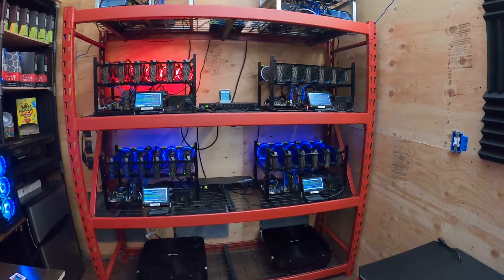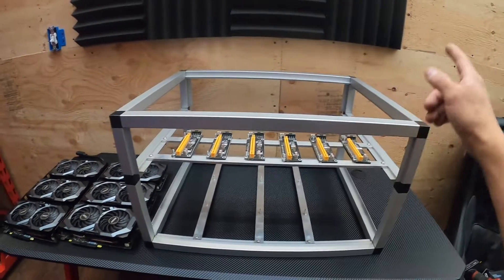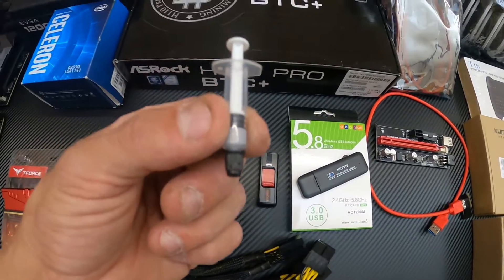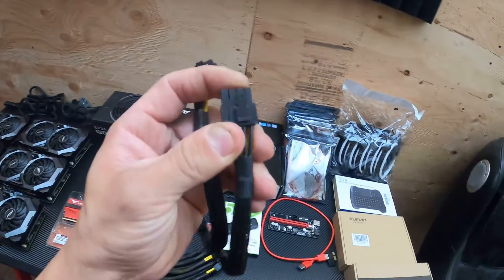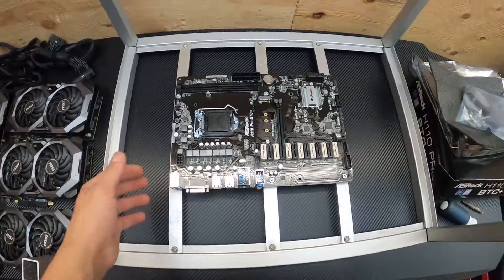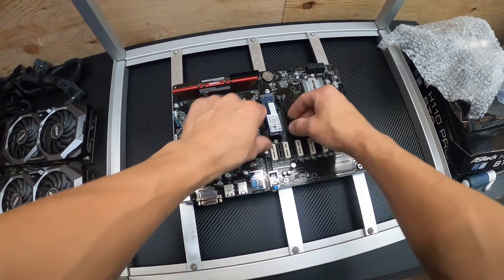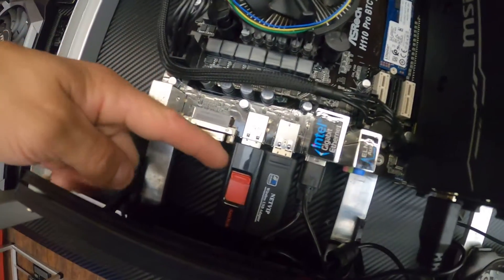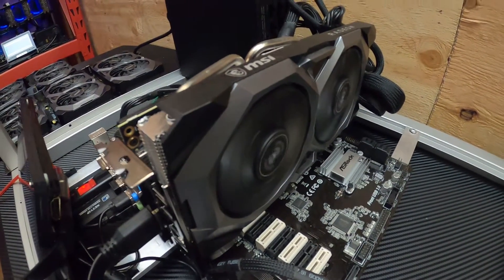How to Build a GPU Mining Rig!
Building a MSI AMD RADEON 5600 XT 6 Card Rig From Scratch With A Complete Noobs Parts List Walk Threw. This will get you on your way to building your first mining rig with ease. Part two will be coming shortly...

AMAZON LINKS FOR SCREEN & CONTROLLER:

Wireless Key Board & Mouse
7" LCD HDMI Display/Case Combo

***PLEASE NOTE I WILL NEVER CONTACT YOU PERSONALLY FIRST***

(ABOVE LINKS ARE COMPLETELY NEW PLEASE BARE WITH ME)